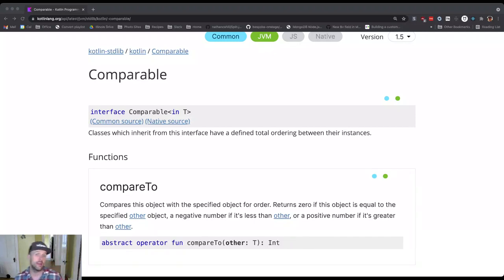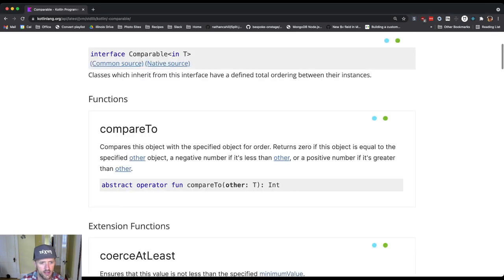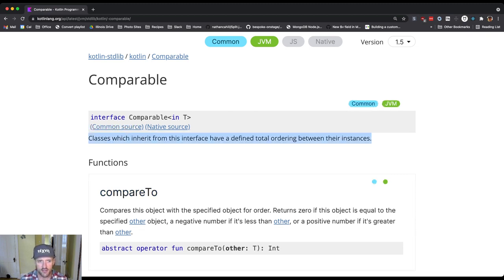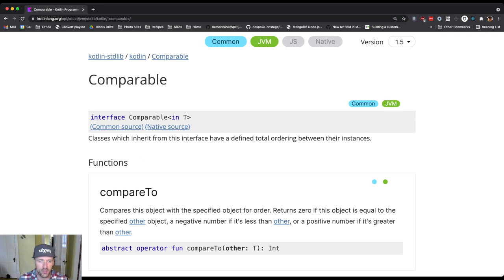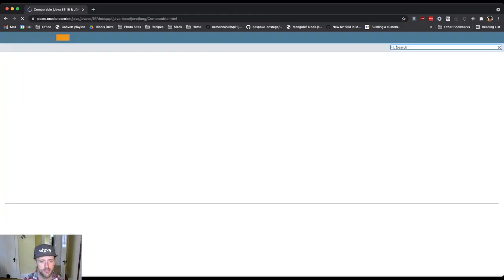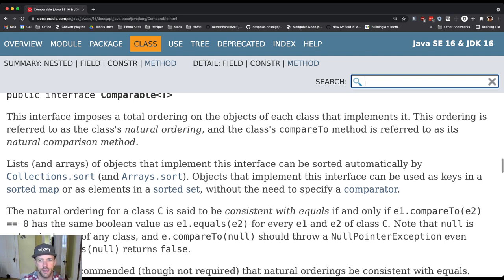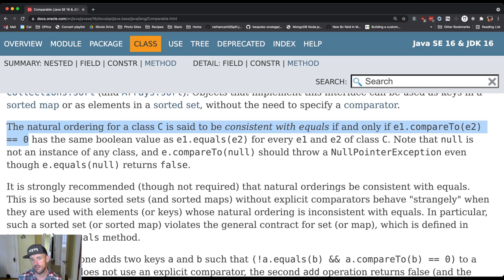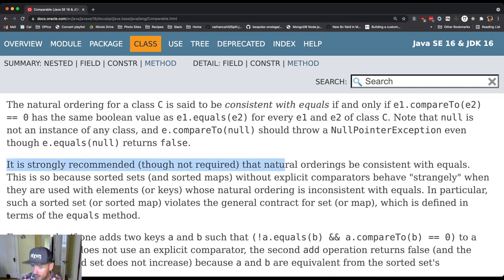CS 124 Kotlin: The Comparable Interface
Let's examine the Kotlin and Java documentation for Comparable.